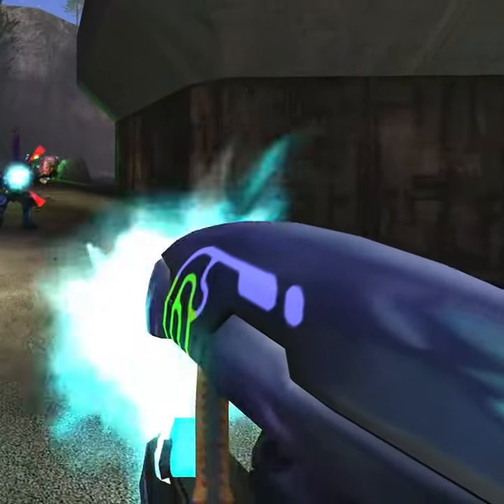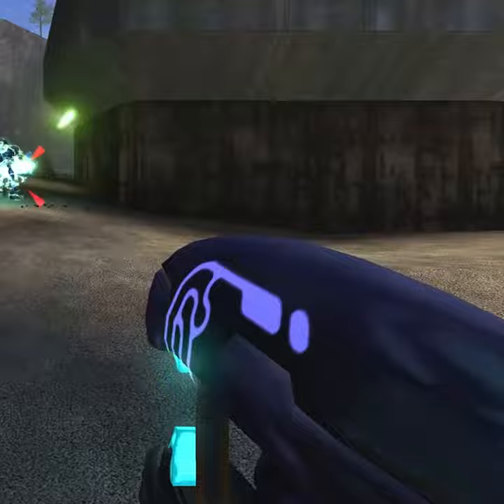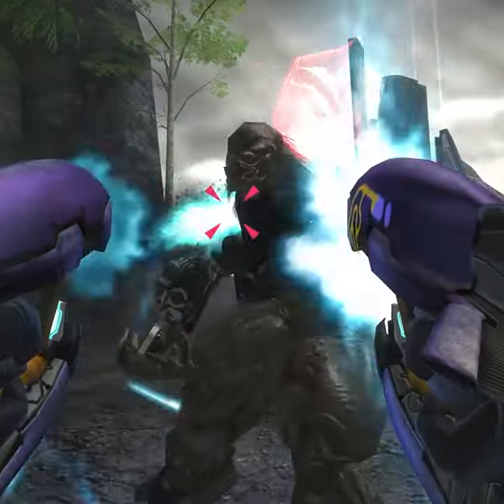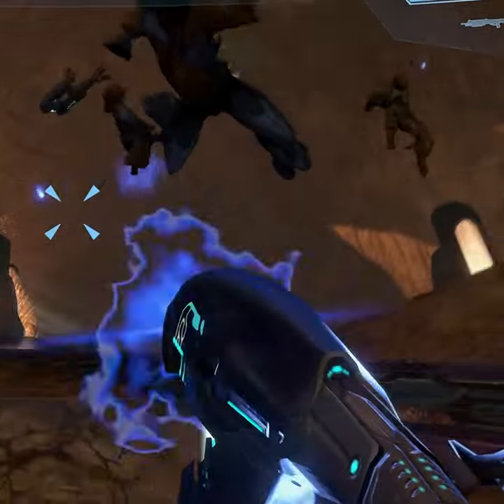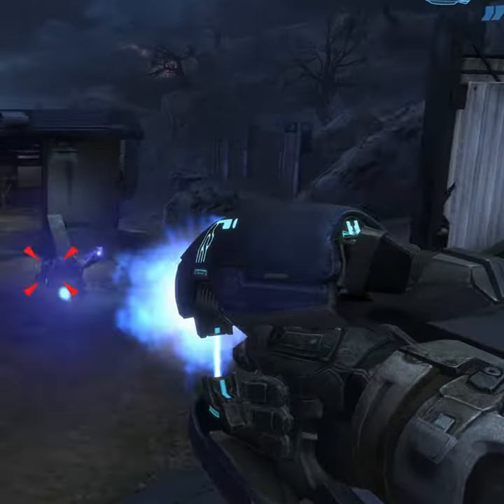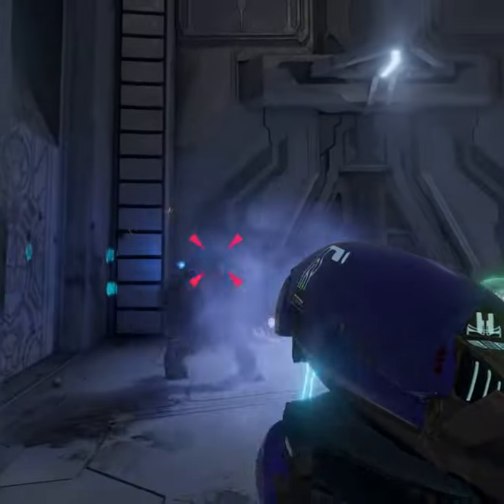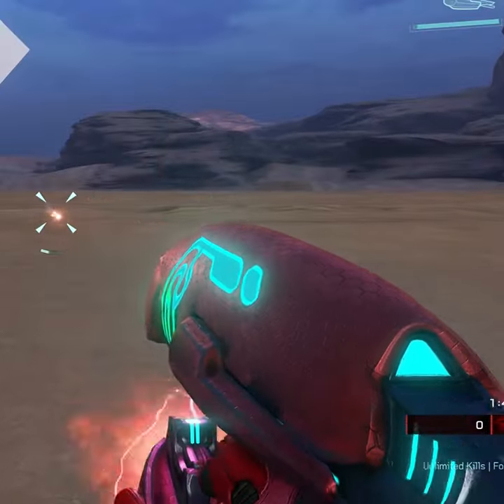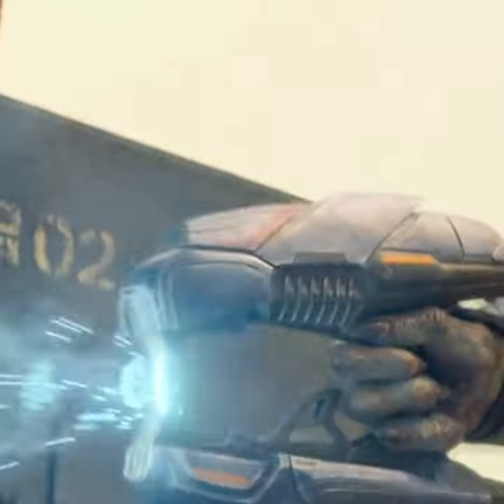Halo Plasma Rifle Evolution in 60 Seconds